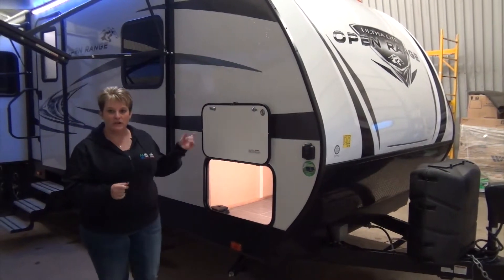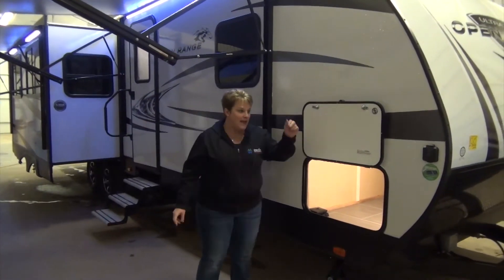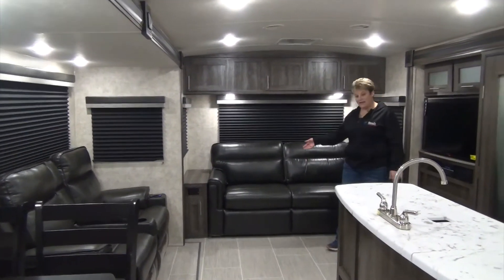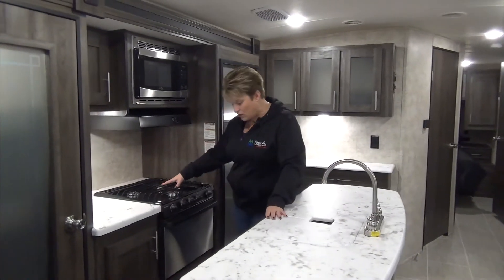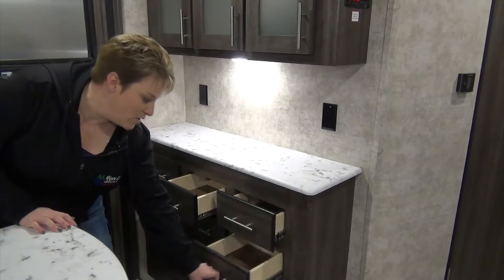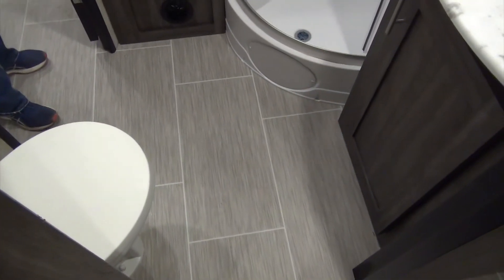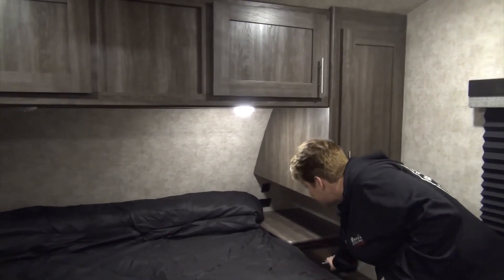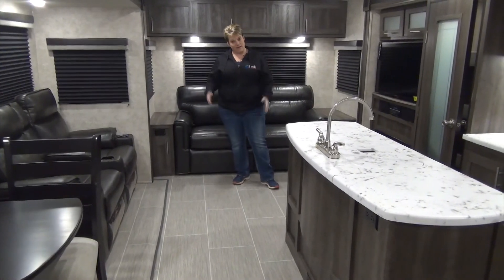2018 Open Range Ultra Lite 2910 RL by Highland Ridge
New floorplan in the Ultra Light Line. Two slides, theatre seating, trifold sofa with island kitchen and still just under 6800 lbs!